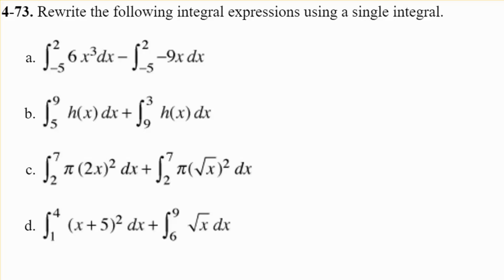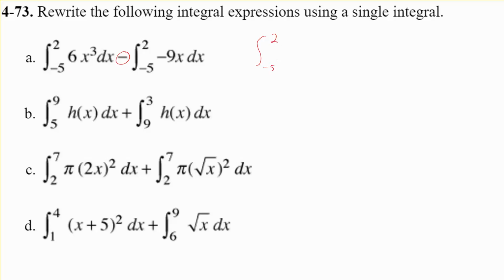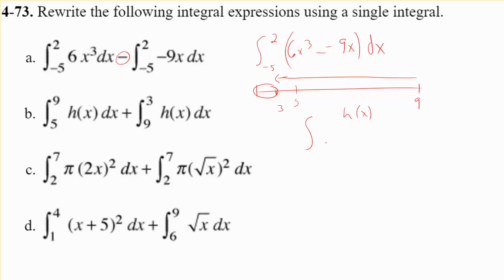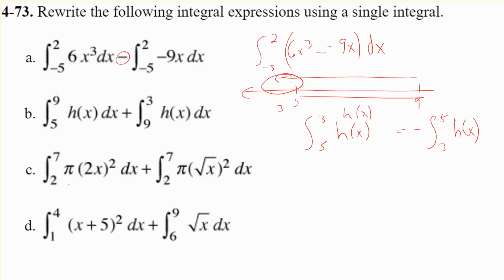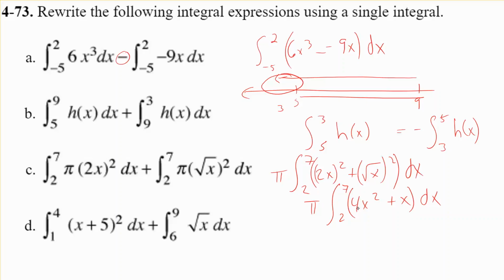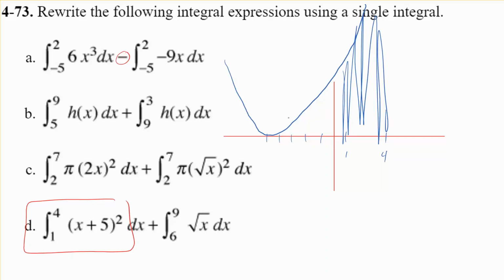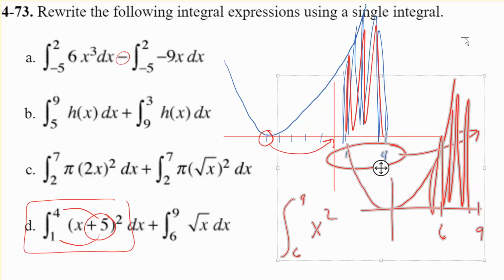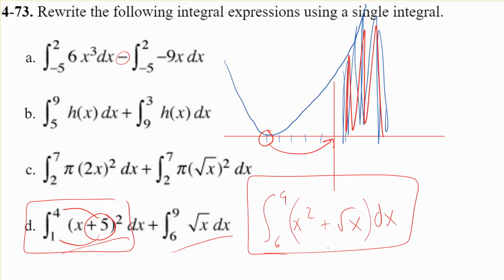AB_4-73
integrals